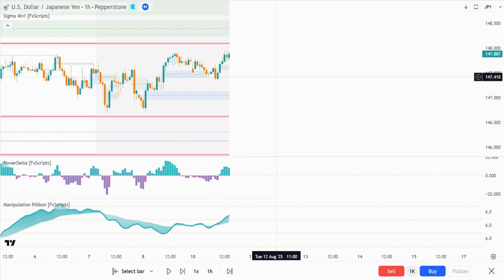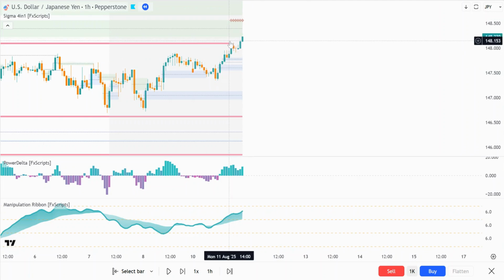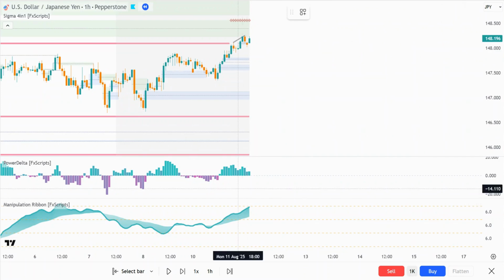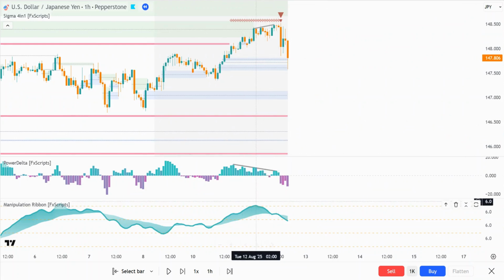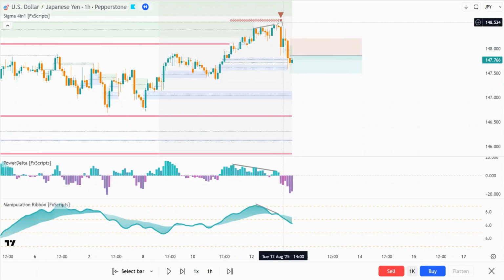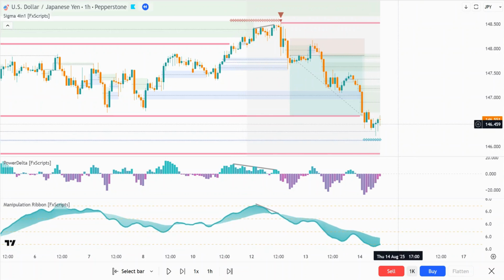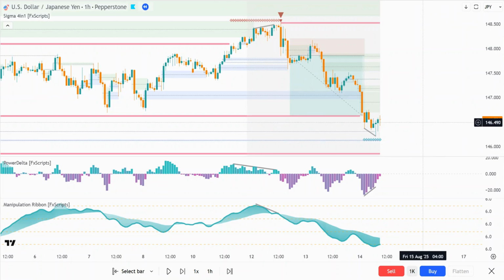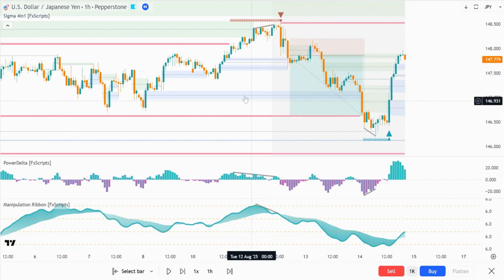USDJPY +120pts | How Sigma on TradingView Found This Winning Forex Trade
🏛️ In this video, we break down a USDJPY trade executed using the FxScripts Sigma Trading System on TradingView. The trade delivered a 120-point winning trade on the H1 chart. You’ll see exactly how we implemented the system, the key indicators that confirmed the trade including the Reversal Print, PowerDelta Oscillator and Manipulation Ribbon. We'll show you how we identified the trade setup and the key factors we looked for.

Whether you’re battling overtrading, second-guessing entries or just tired of inconsistent results, this breakdown will help you understand how to approach the markets with a structured, rule-based system.

🎯 What you’ll learn in this video:

  - How Sigma identifies high-probability entries and exits
  - How to manage trades for maximum reward with minimal stress
  - How to avoid the common mistakes that kill profitability

💡 Ready to improve your charting game?

📊 Start trading with confidence. Stop guessing. Trade with Sigma.